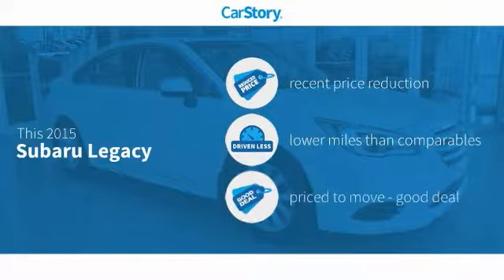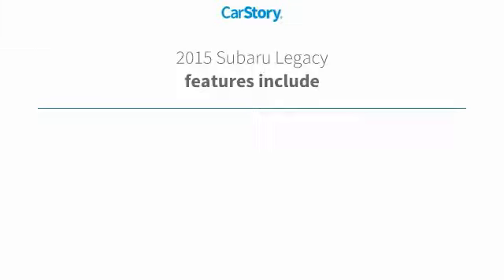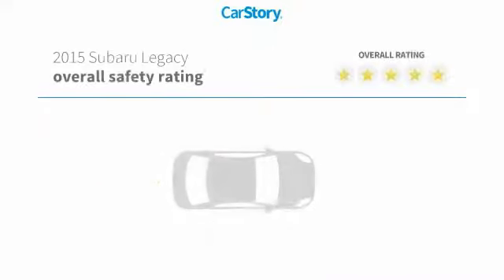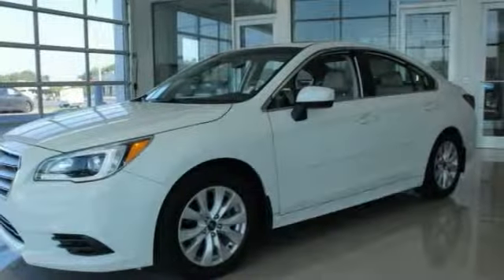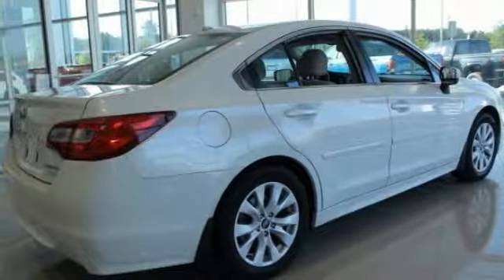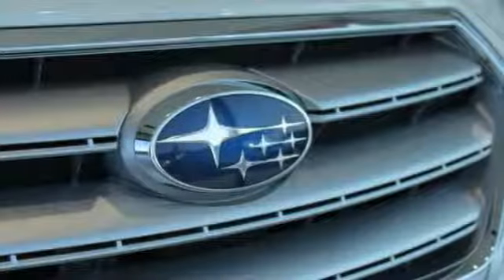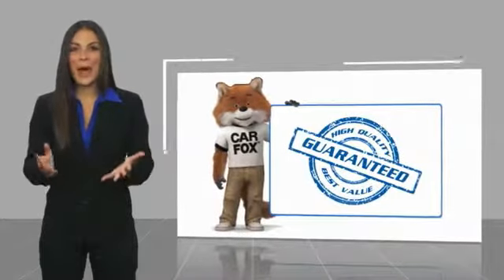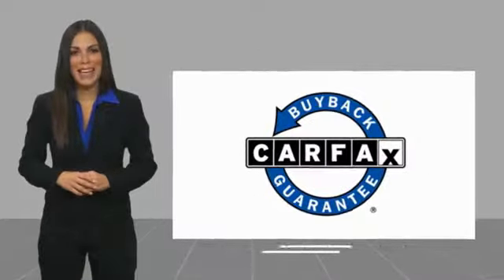2015 Subaru Legacy Rocky Mount NC P010349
2015 Subaru Legacy 2.5i

2015 Crystal White Pearl Subaru 4D Sedan Legacy 2.5i Premium Mention this advertisement to the dealer to receive the advertised price.. 2.5L 4-Cylinder DOHC 16V Priced below KBB Fair Purchase Price! AWD Odometer is 16134 miles below market average! CVT Lineartronic 36/26 Highway/City MPGbrbrROCKY MOUNT TOYOTA SUPERSTORE IS THE HOME OF THE LIFETIME NATIONWIDE POWERTRAIN WARRANTY(see dealer for details and eligible vehicles)brbrAwards:br  * 2015 KBB.com 10 Best Sedans Under $25,000   * 2015 KBB.com 10 Best All-Wheel-Drive Vehicles Under $25,000   * 2015 KBB.com Best Resale Value Awards   * 2015 KBB.com 5-Year Cost to Own Awards   * 2015 KBB.com Brand Image AwardsbrbrAt Rocky Mount Toyota we believe in LIVE MARKET PRICING on all vehicles in our inventory. We use real-time market price comparisons to constantly adjust prices to provide ALL BUYERS The BEST VALUE PRICE possible. We do not mark them up, to mark them down! We utilize state-of-the-art technology to constantly monitor pricing trends in order to offer our shoppers our best competitive pricing and value. Our entire team is committed to helping you buy a car the way we would want to buy a car!